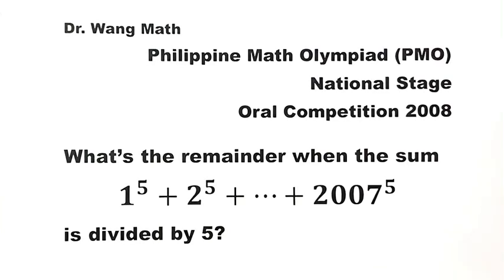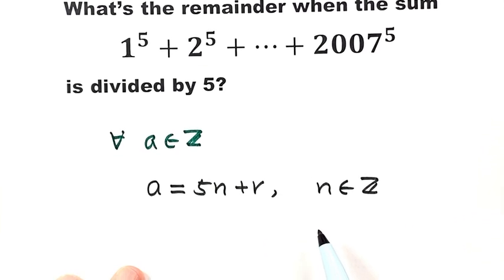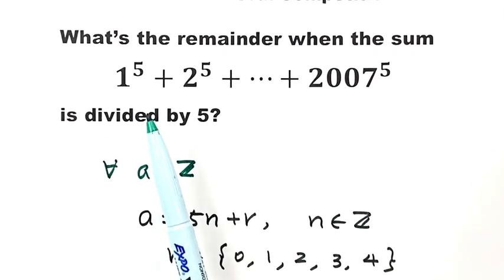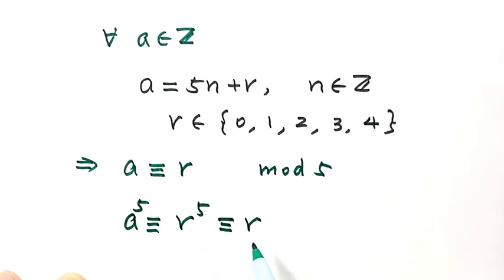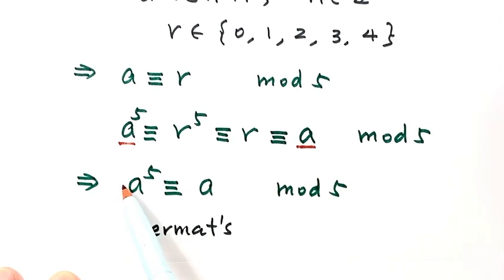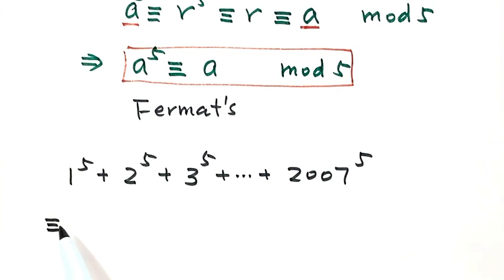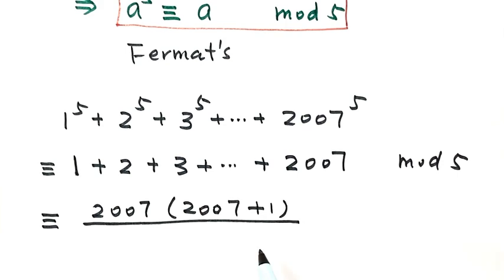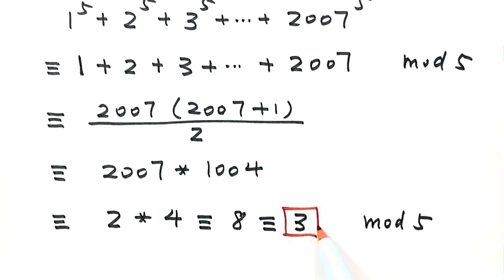Philippine Math Olympiad (Oral Competition) | Number Theory | Mathematical Olympiad | PMO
How to solve this number theory question from the Philippine Mathematical Olympiad?  This video presents step-by-step the basic algebraic and number theory techniques and tricks to solve this Math Olympiad problem easily. For another Math Olympiad problem